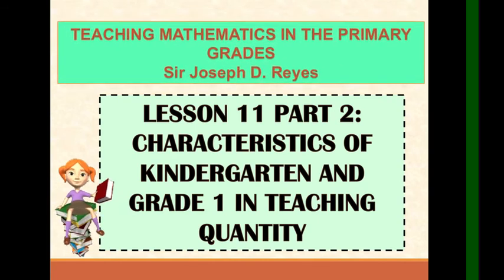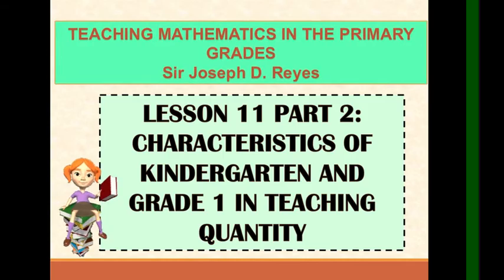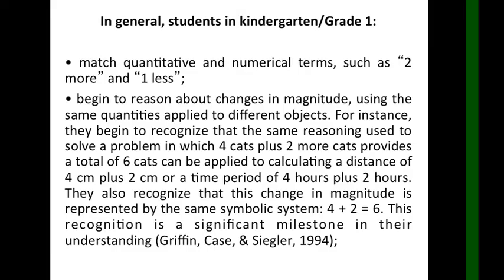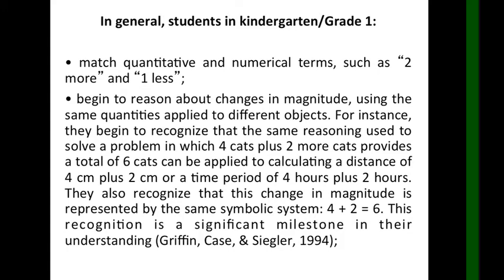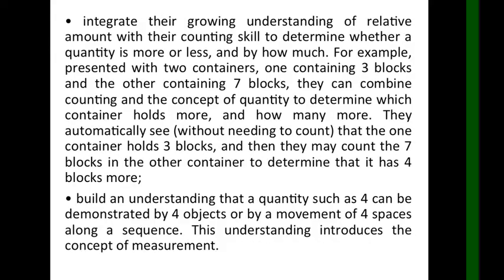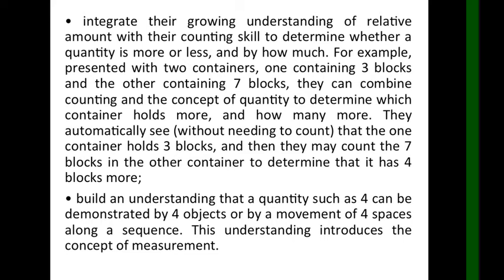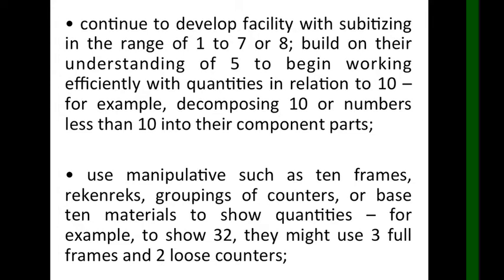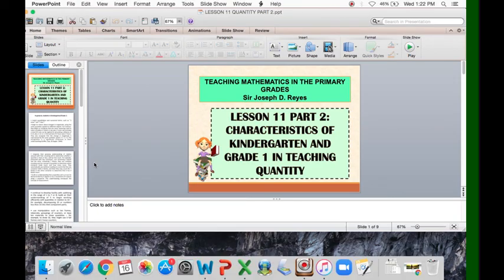QUANTITY PART 2 | TEACHING MATH IN PRIMARY GRADES